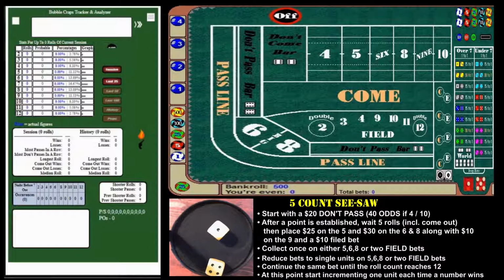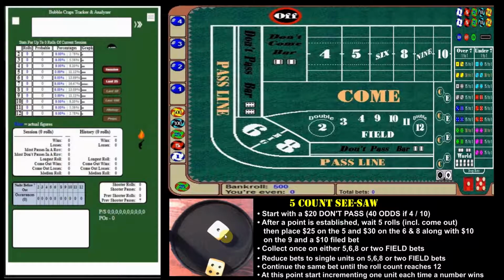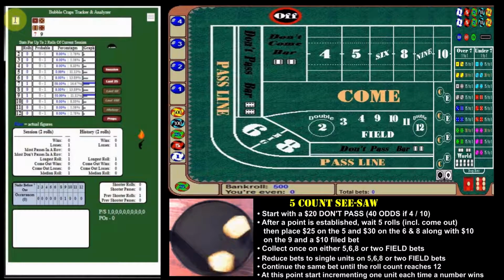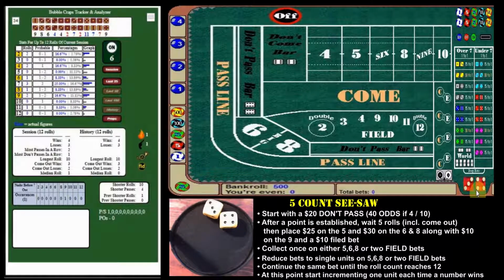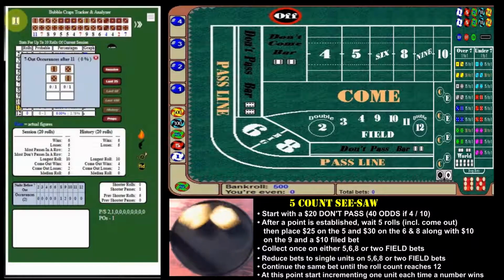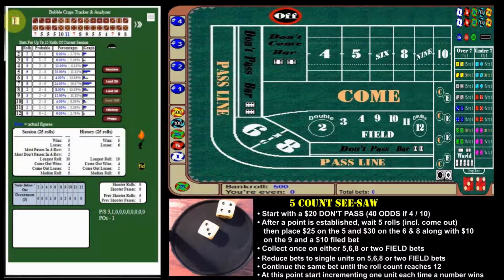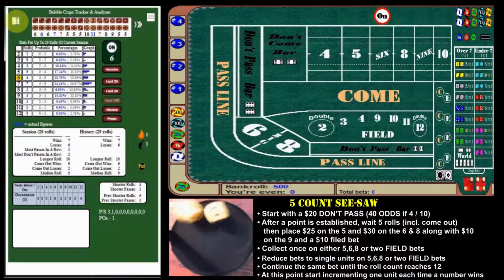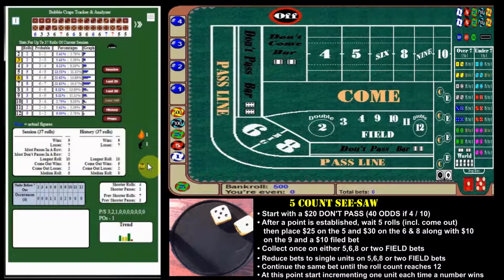Bubble Craps Tracker: The 5 Count See-Saw (Timing when To Play)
With the help of the AVERAGE GUY CRAPS 's (AGC)  bubble craps machine generated roll file, I put together a scenario which in conjunction with the BUBBLE CRAPS TRACKER app times the play and pause moments. This would be exactly how the play would be followed in live play. The result may surprise you. Craps  strategies are only useful when actually followed.

He has built a bubble craps machine has test various strategies. Here's a link to get you started.